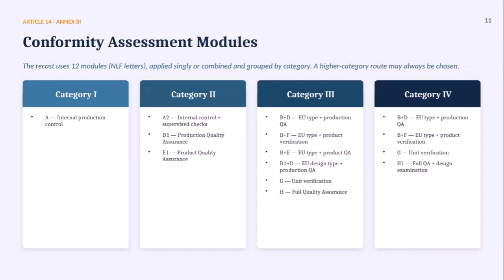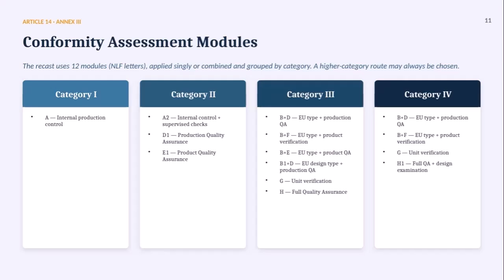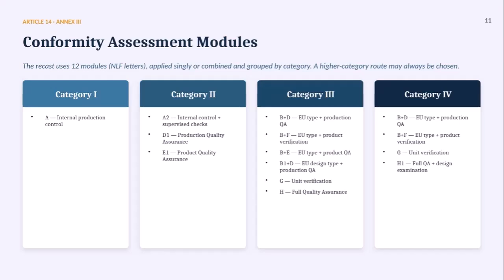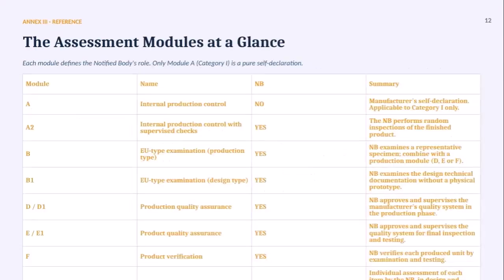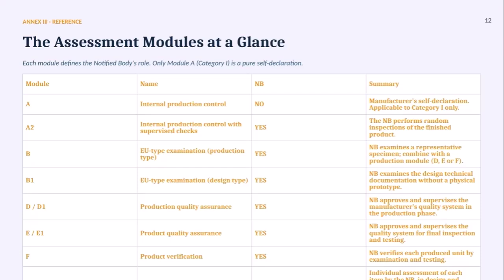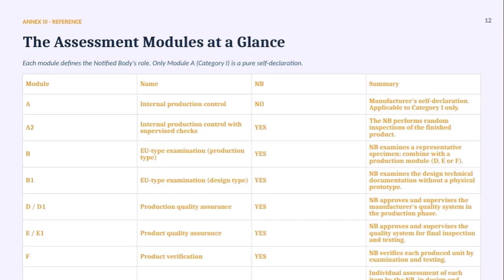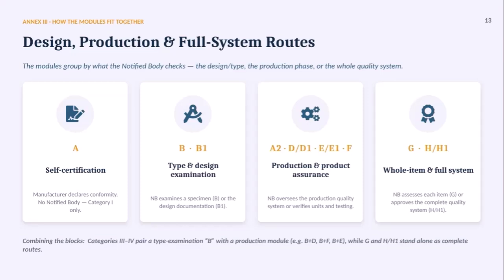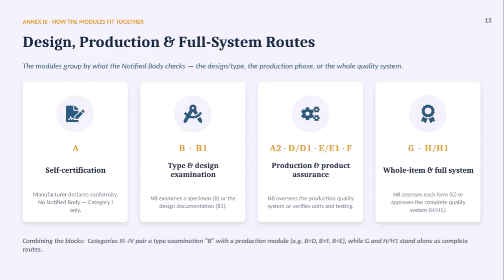PED DIRECTIVE 2014/68/EU - Categories and Assessment Modules Part 2